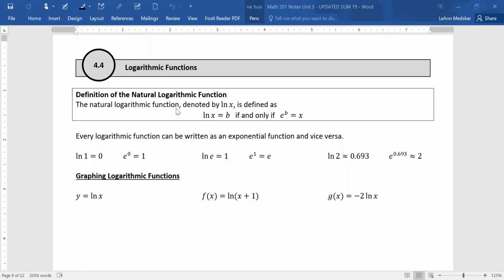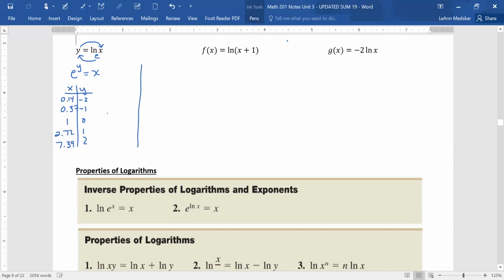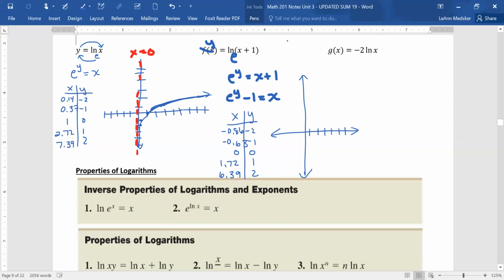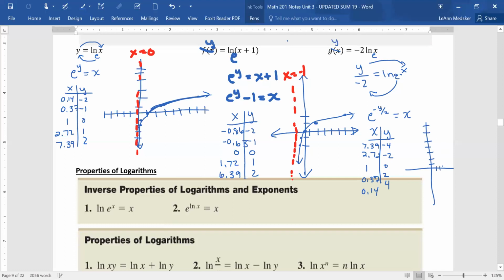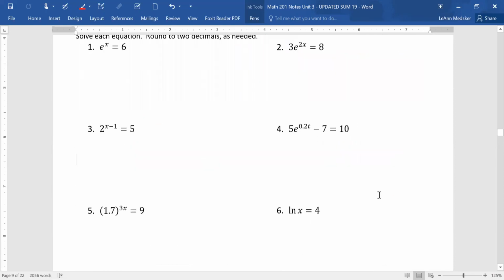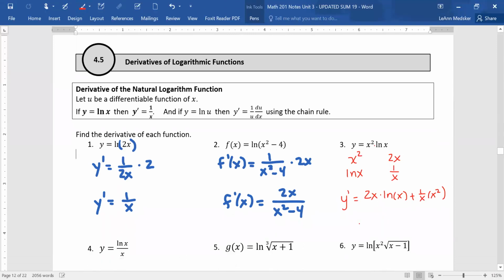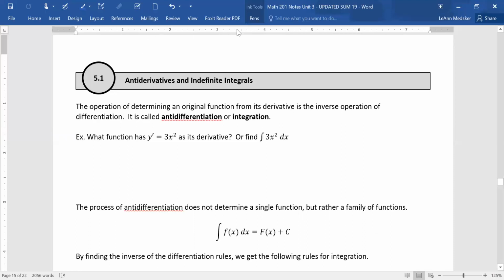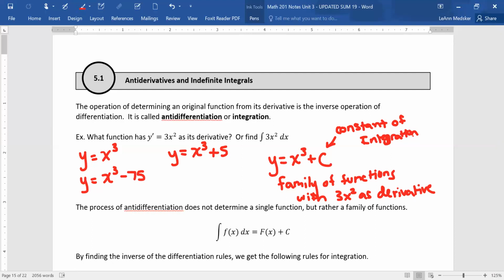Math 201 Section 4.4 -5.1 Pre-videos